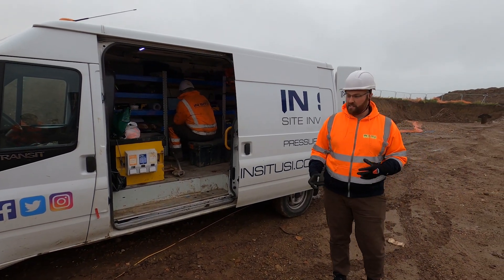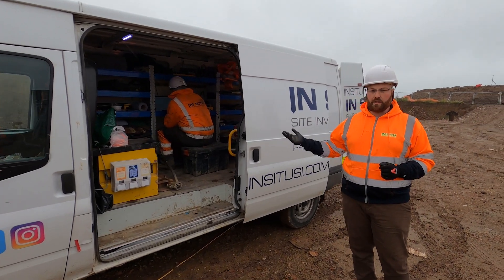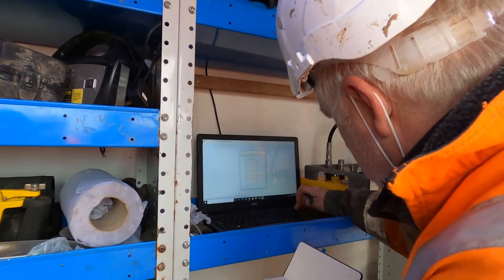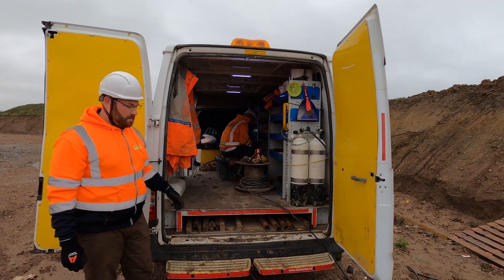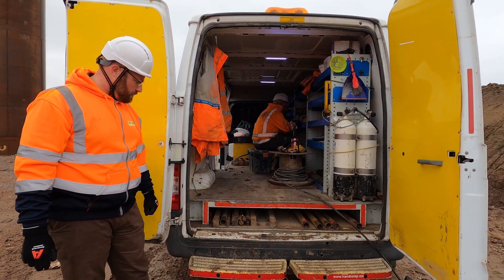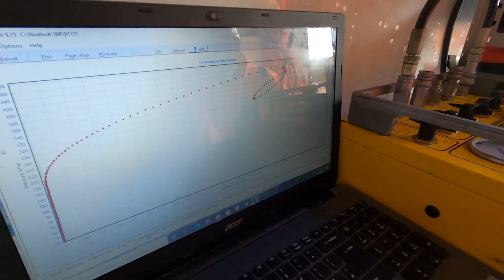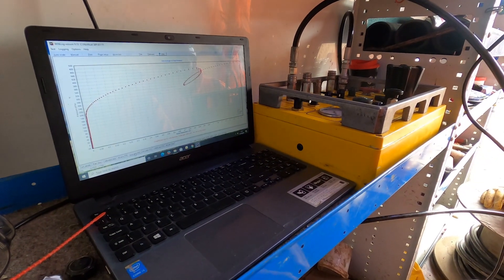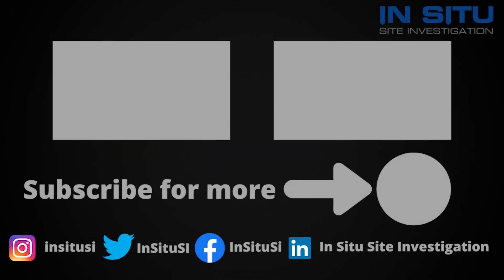Self Boring Pressuremeter (SBP)- inside the van!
Take a sneaky peak inside one of our pressuremeter testing vans which houses all of our pressuremeter testing equipment. This particular van is home to some of our self boring pressuremeter testing kit; it is taken to site and parked up as near to the borehole as possible where our operator completes the test inside the van in a controlled environment.